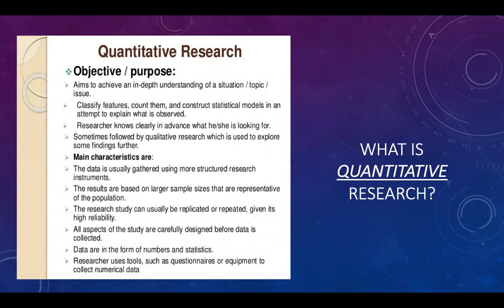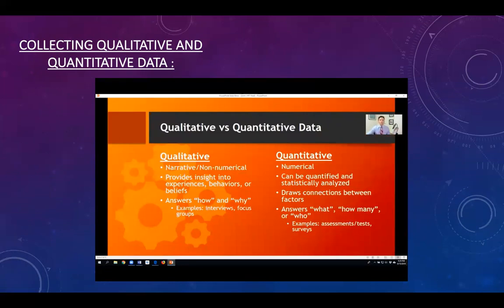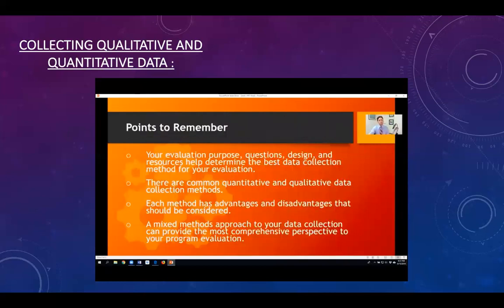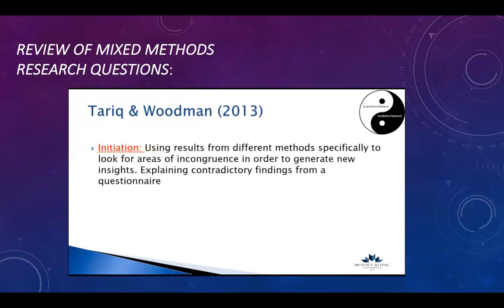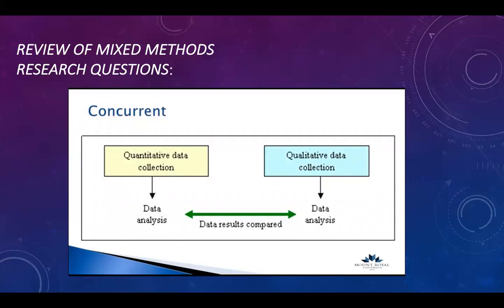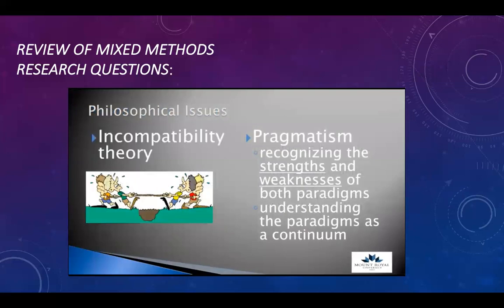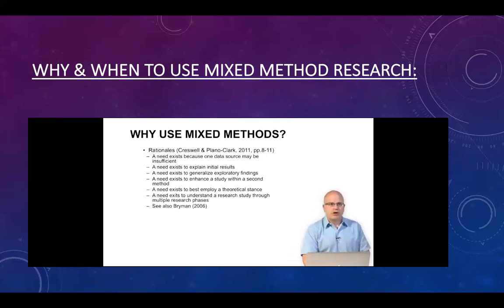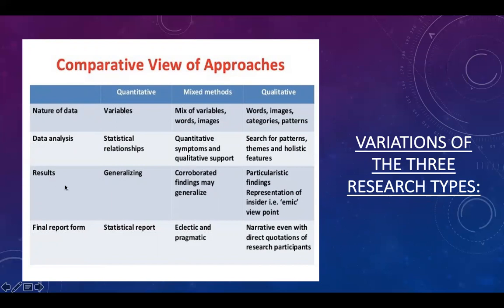Class 6 Quantitative, Qualitative and Mixed Methods Research